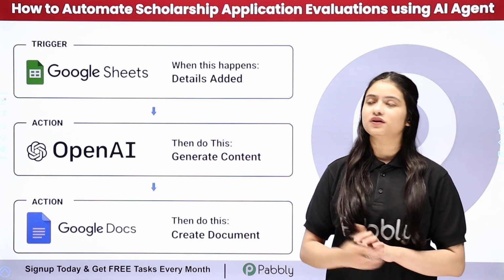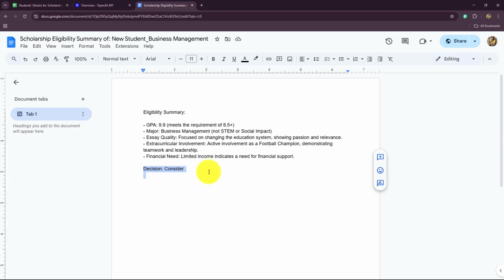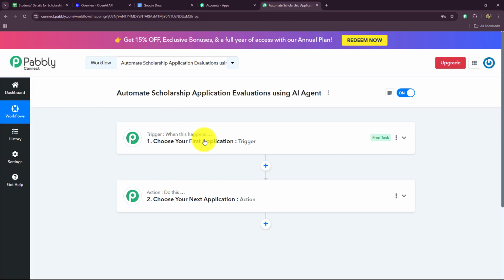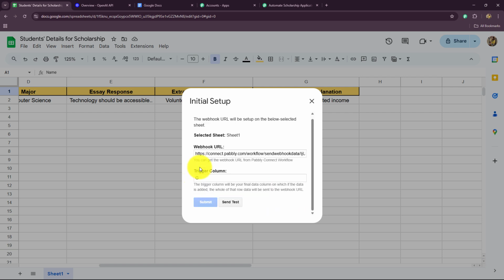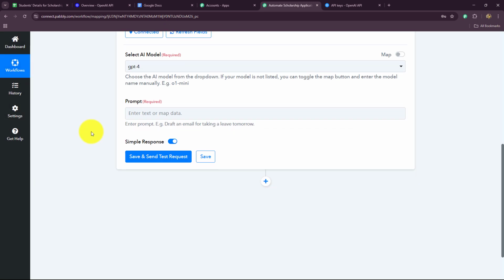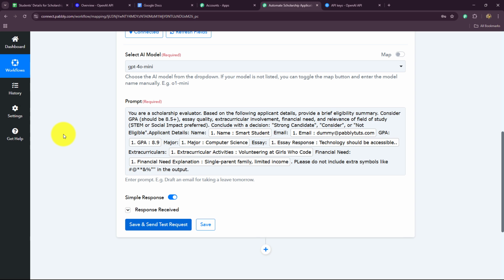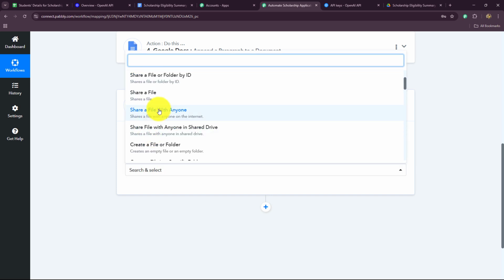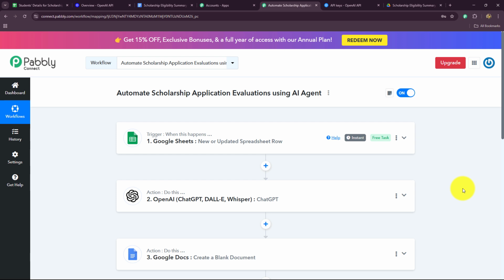How to Automate Scholarship Application Evaluations using AI Agent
In this video tutorial, we'll guide you through the process of automating scholarship application evaluations using an AI agent.

Manually reviewing scholarship applications can be time-consuming and inconsistent. With an AI agent, you can evaluate applications based on predefined criteria such as academic performance, extracurricular involvement, and personal statements. The AI can score and rank candidates, highlight top applicants, and even generate evaluation summaries. By integrating this system with tools like Google Sheets, Notion, or email platforms via Pabbly Connect, you can streamline the scholarship review process while ensuring fairness and efficiency.

This step-by-step guide will help you build a smart, automated system for evaluating scholarship applications using AI.

Use Case:-
As a university admissions officer, every semester we receive hundreds of scholarship applications, each containing essays, academic records, extracurricular achievements, and recommendation letters. Reviewing them manually used to take days of tedious work.
Now, using Pabbly Connect and an AI Agent, I’ve built an automation where applications submitted via Google Forms are automatically analyzed. The AI agent reads the important fields like GPA, essay quality, leadership activities, and financial need, and provides a summarized evaluation for each applicant.
This system helps me quickly shortlist the most qualified candidates — saving days of effort and ensuring a fair, unbiased review.

Benefits of Pabbly Connect:

1. Automation: Save time, money, and resources by automating tasks.

2. Integration: Connect various web services to create efficient workflows.

3. Security: Enjoy industry-standard security for your data.

4. Scalability: Easily add new applications and services to your workflow.

5. Cost-effective: Choose from plans suitable for different business sizes, with no charges for internal tasks.